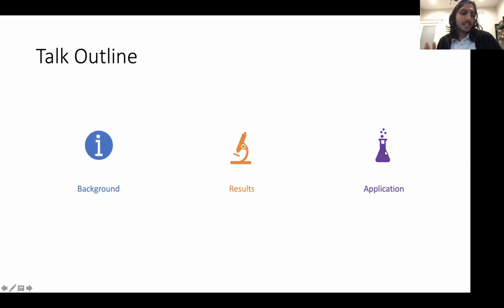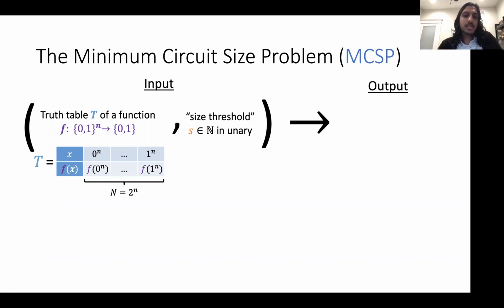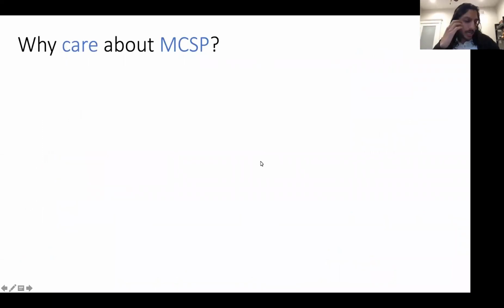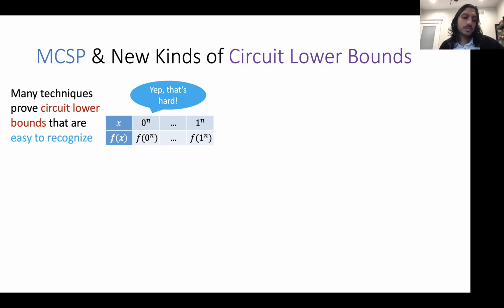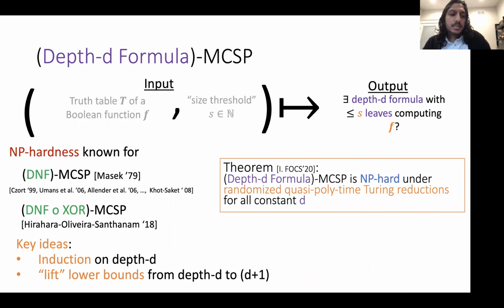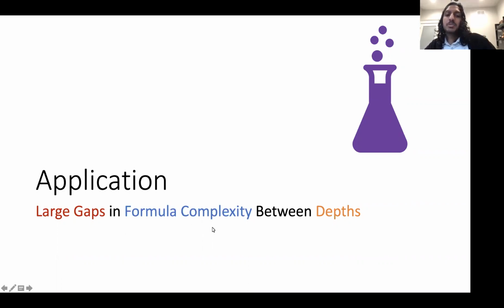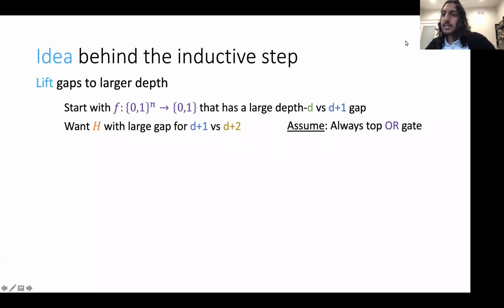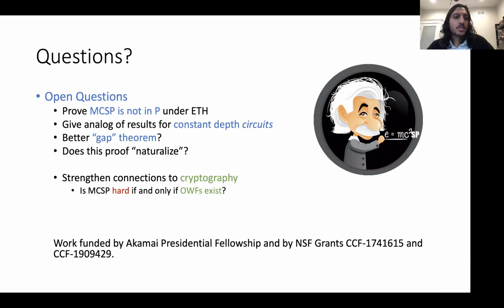Rahul Ilango (MIT)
Towards Hardness for the Minimum Circuit Size Problem

Abstract:
Understanding the computational complexity of the Minimum Circuit Size
Problem (MCSP) has been a longstanding goal in theoretical computer
science, dating back to at least the 1950s. Despite this long history of
study, relatively little is known unconditionally about the complexity of
MCSP. In particular, it is a major open problem to show MCSP is intractable
under standard (worst-case) complexity assumptions. In recent years, this
question has gained renewed importance as researchers have discovered
connections between MCSP and a growing number of fields, including to
cryptography, learning theory, and average-case complexity.
In this talk, I will discuss some of the context related to research on
MCSP and overview three recent joint works that prove hardness results for
several natural variants of MCSP. This includes NP-hardness for an
oracle-version, a multi-output version, and a constant-depth formula
version. I will discuss the last result in the most detail and highlight an
application that establishes the existence of functions with a
2^{\Omega_d(n)} additive gap between their depth-d and depth-(d+1) formula complexity.